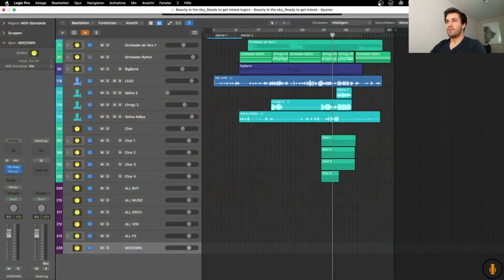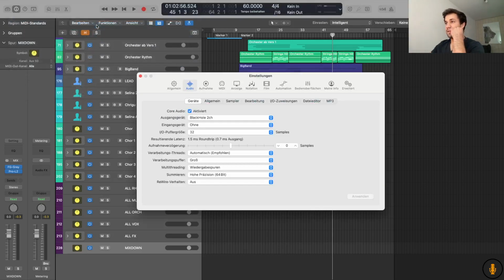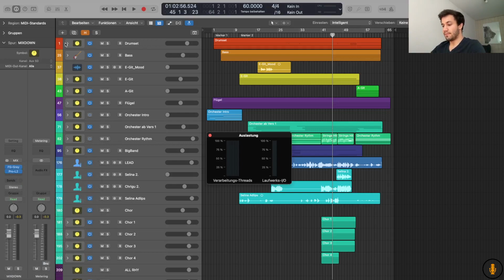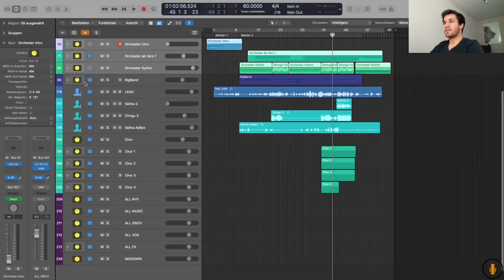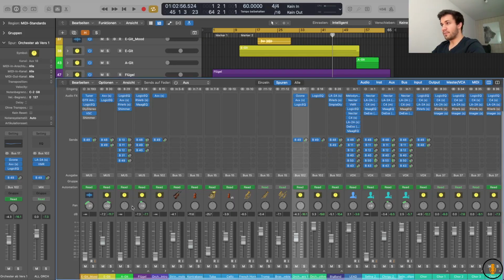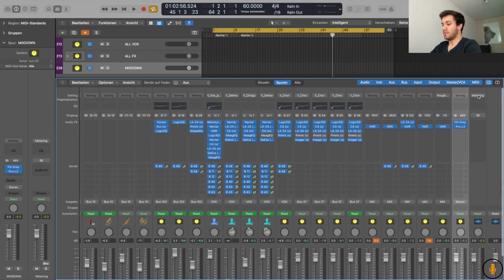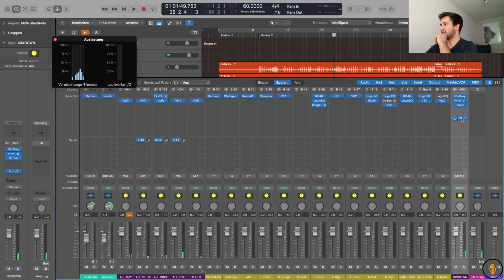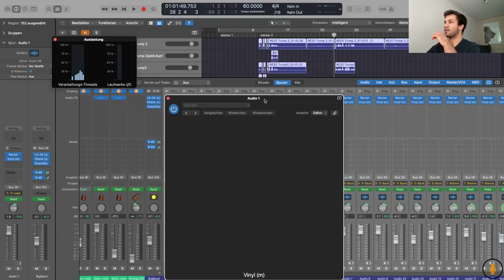M1 Pro 14” MacBook Pro & Logic Pro - Real Life Experience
M1 Pro 14” MacBook Pro & Logic Pro through the eyes of a professional mixing engineer. The experience is mind-blowing!